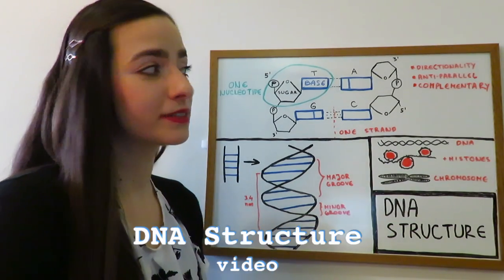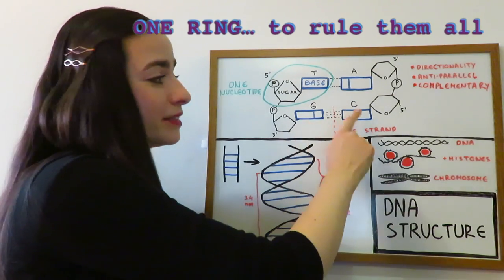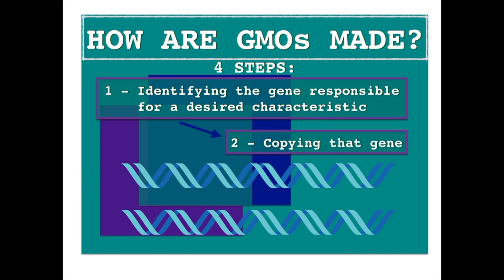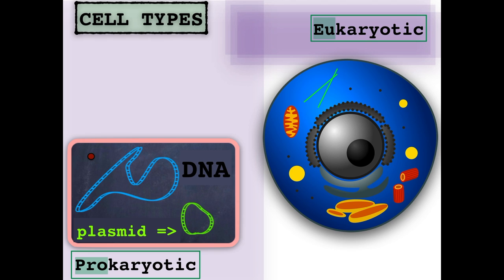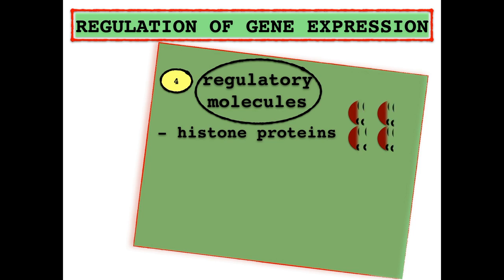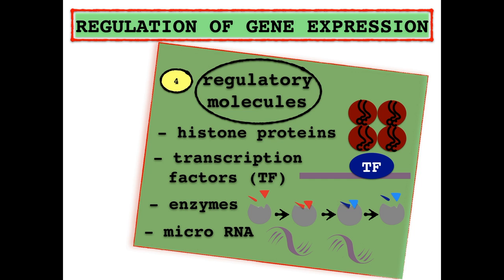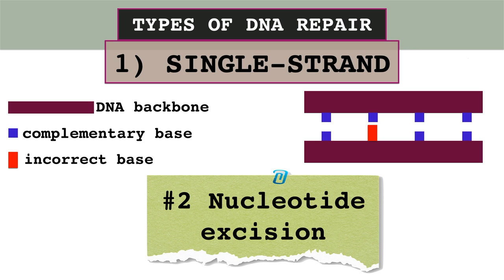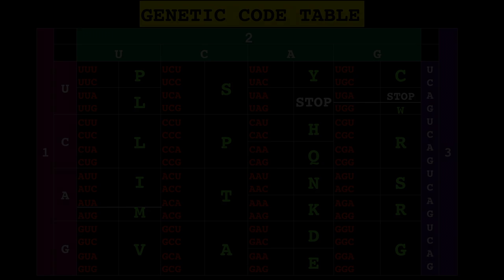Compilation | Best Moments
I made a compilation video of the best moments of the first 3 months of The Biotech Girl.
I have learned so much, I hope you did too!